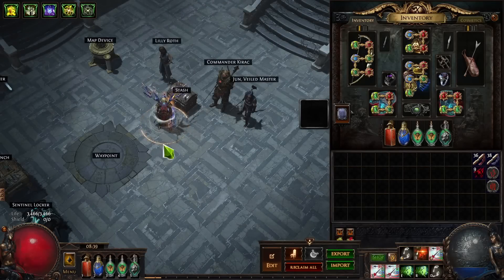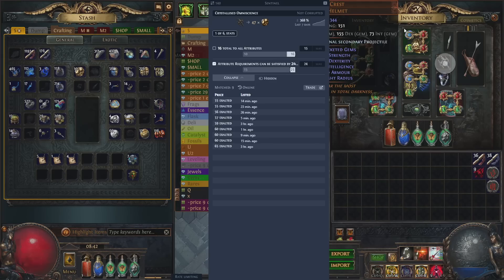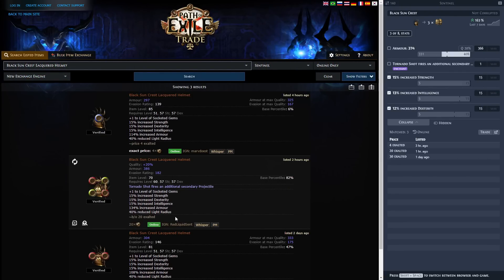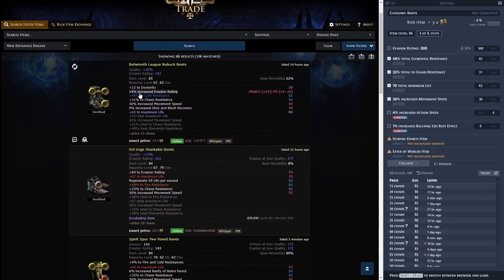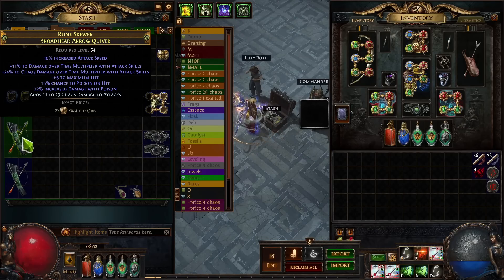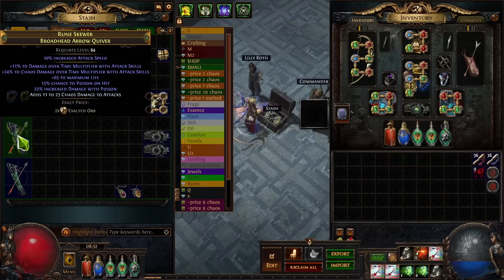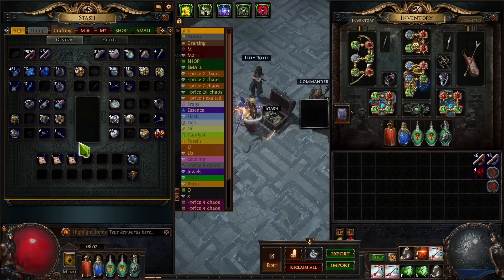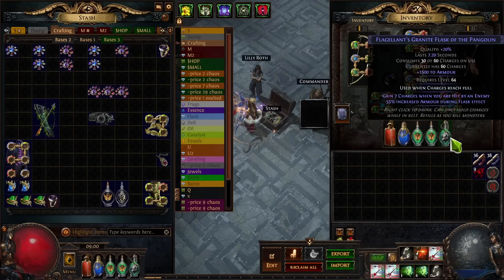[POE 3.18] How To Pricecheck Your Items In Path Of Exile - How Much Is This Item Worth?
Just a quick video showing how to check the price on your items in Path Of Exile, how to price the items correctly and how to find out their real worth.

[loot filters available here]